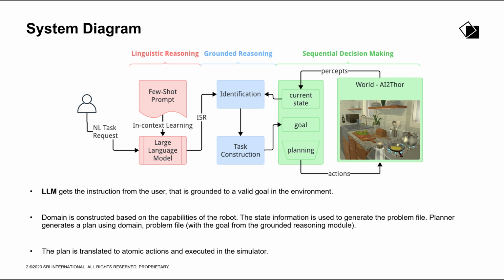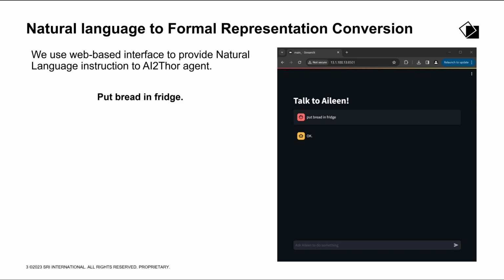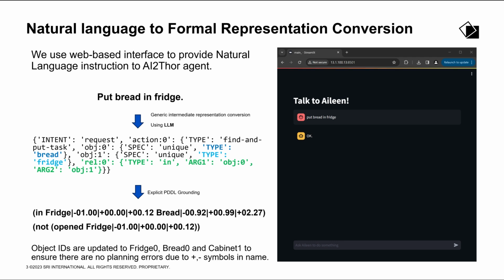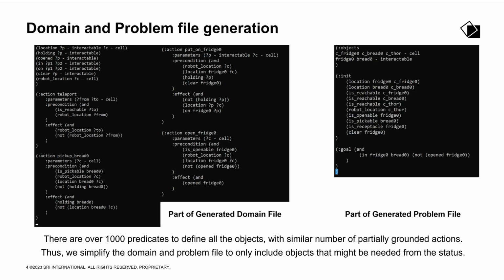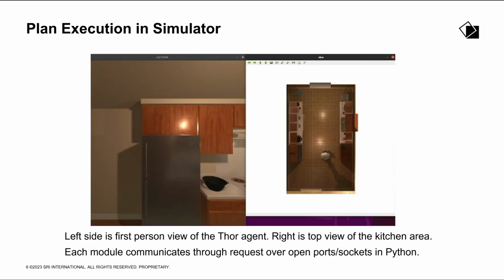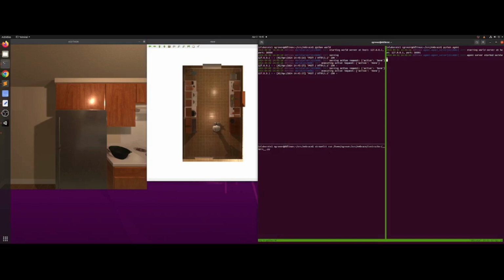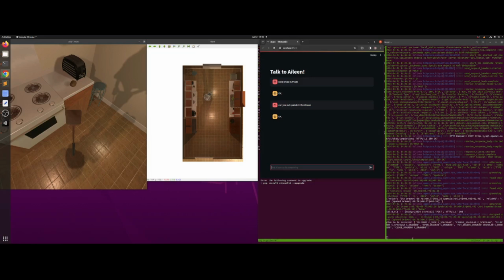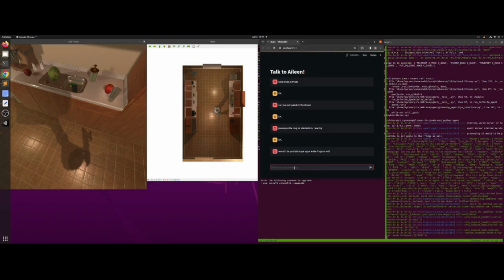Natural Language Understanding for Embodied Agents using LLMs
This was presented at ICAPS2024 demonstration track